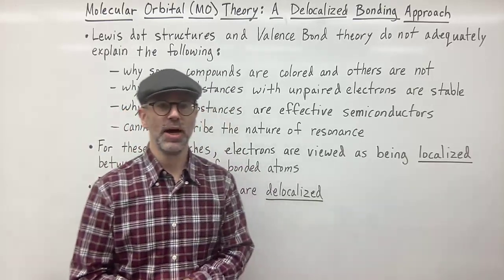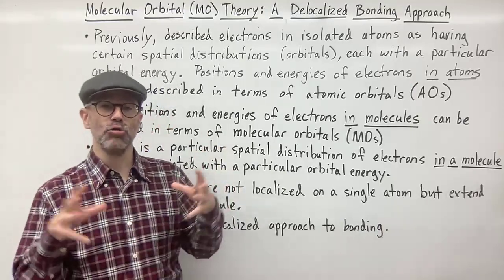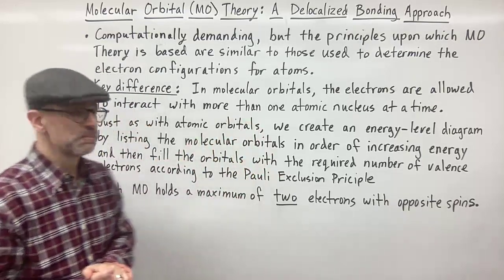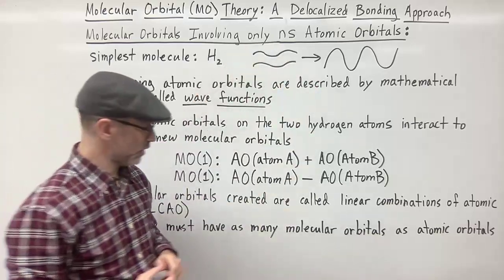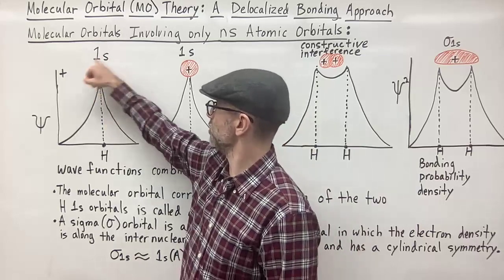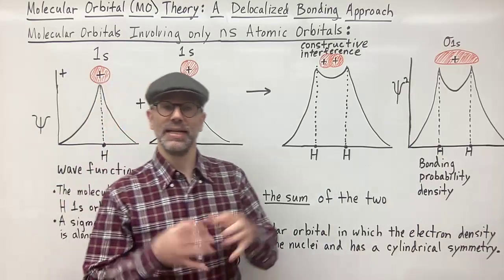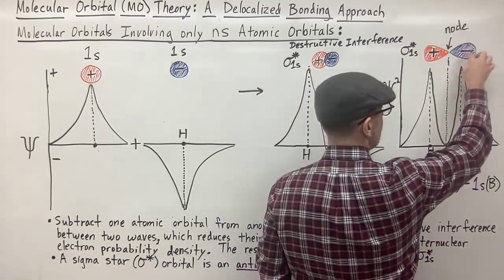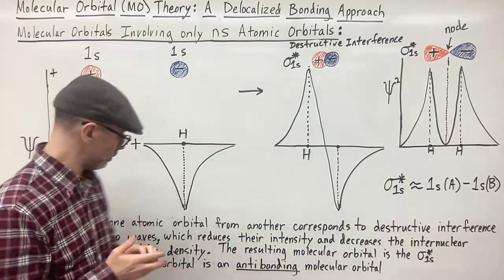Molecular Orbital (MO) Theory: A Delocalized Bonding Approach